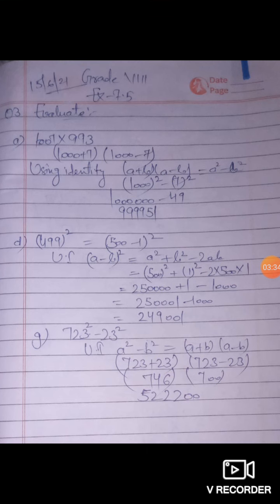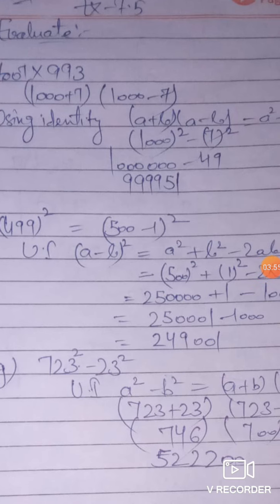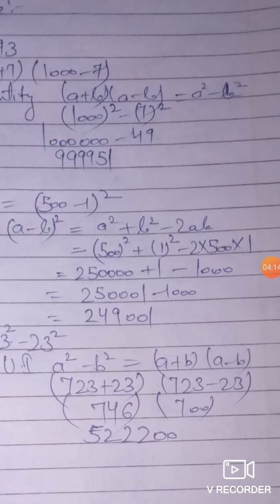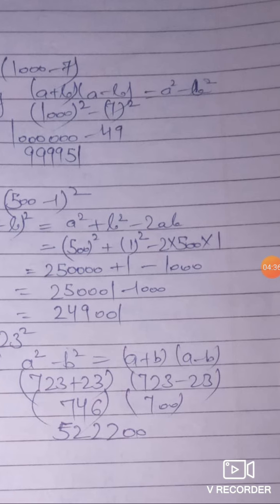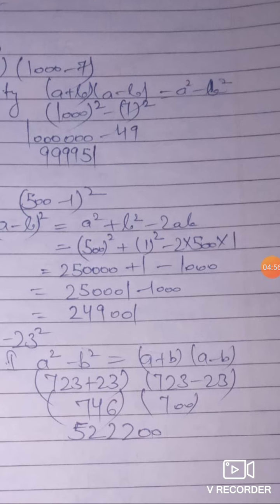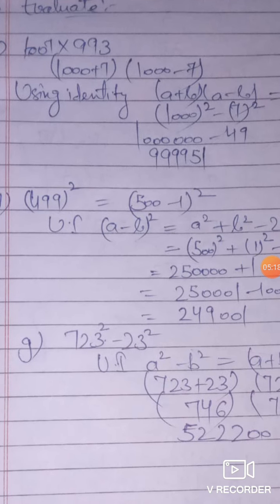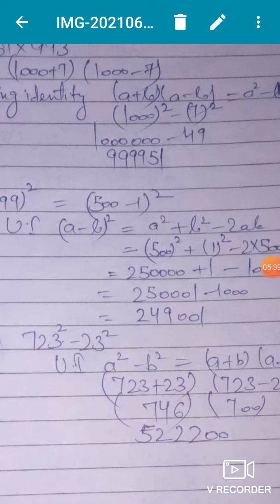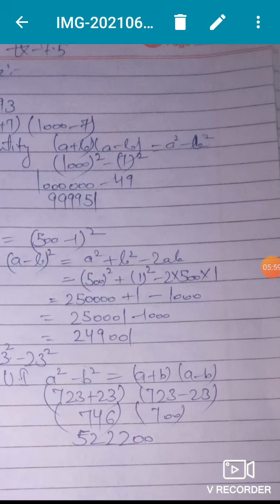GRADE VIII MATHS Ex--7.5 Q3